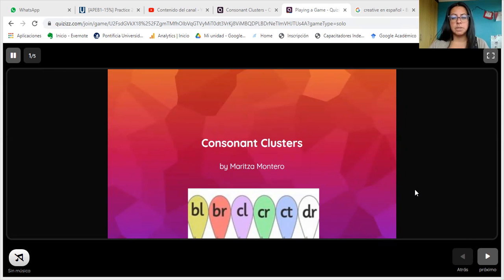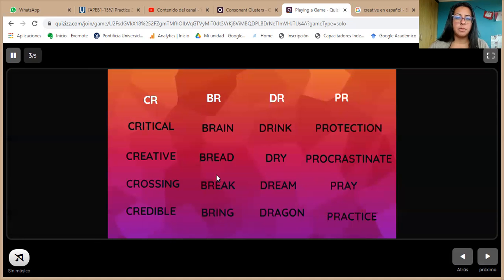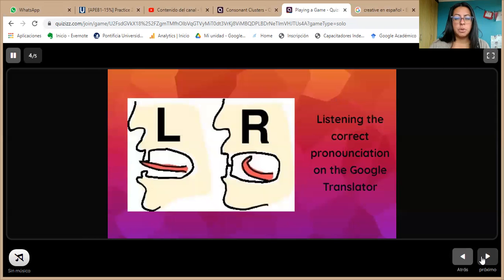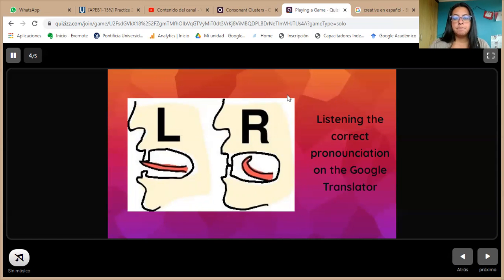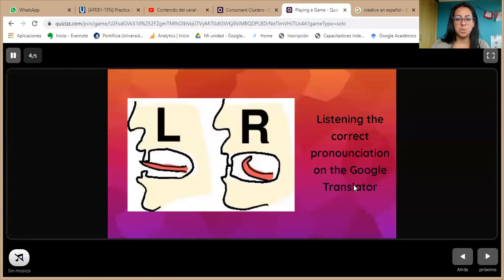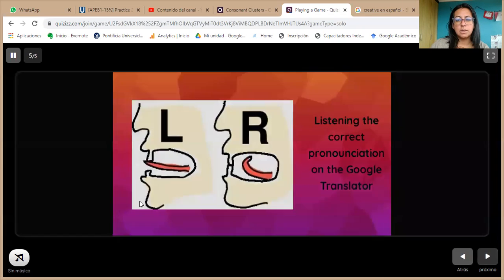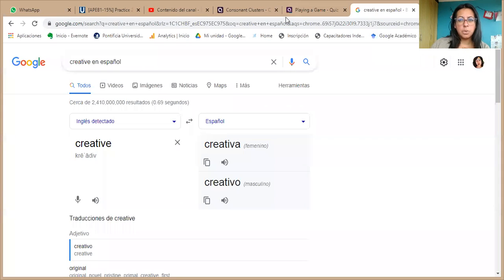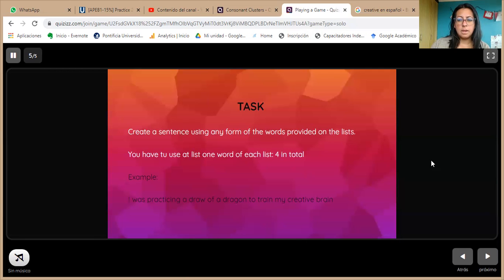ENGLISH PHONOLOGY PRONUNCIATION: Practice 2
ENGLISH PHONOLOGY PRONUNCIATION
Practice 2: Consonant Clausters
Maritza Montero